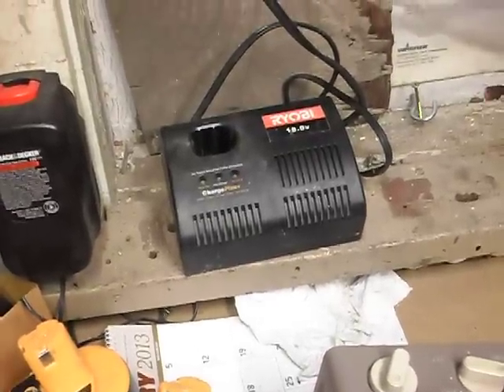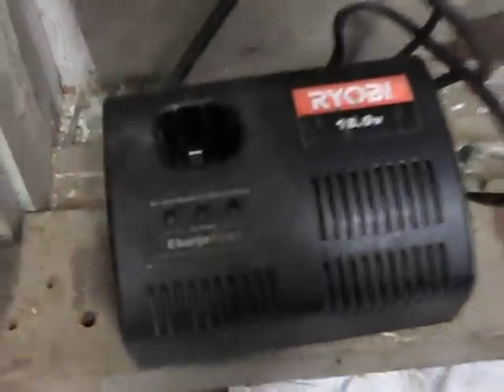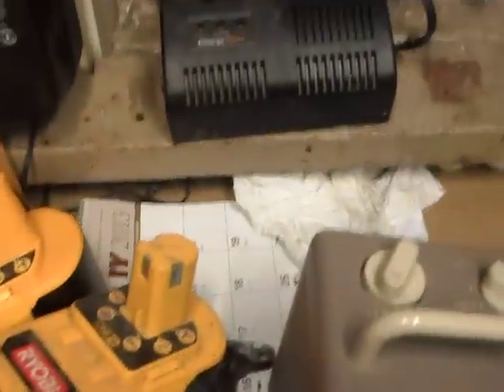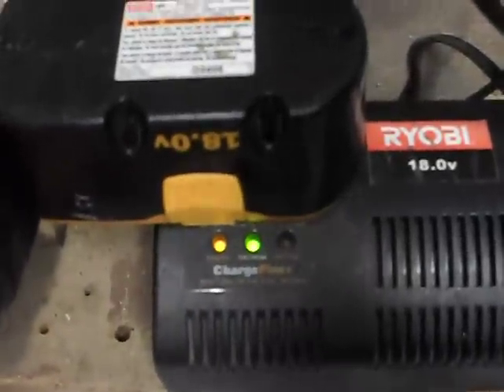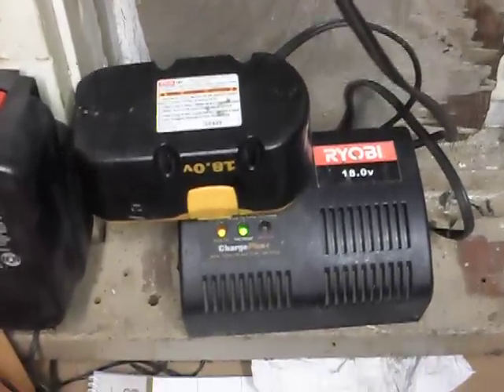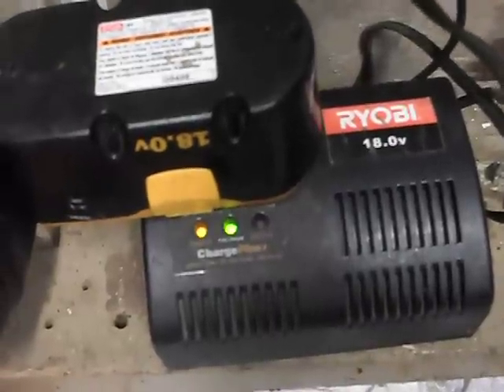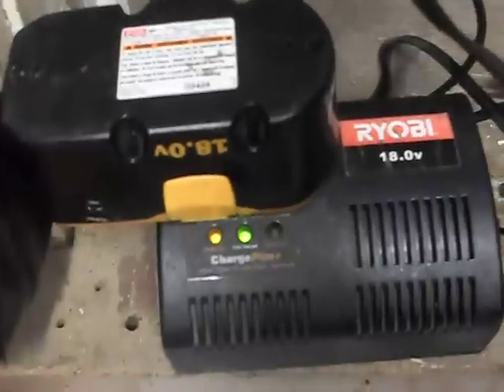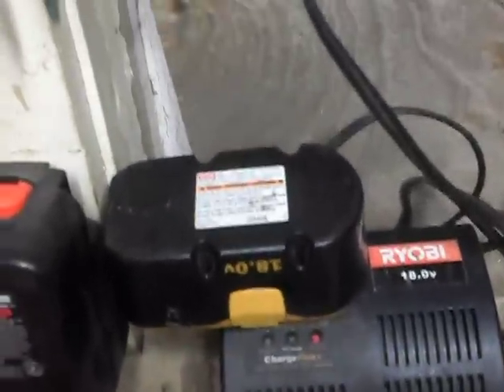How to charge A DEAD Ryobi 18 volt rechargeable battery! IT WORKS!!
If this helped you how about throwing me a buck on paypal? How to fix Ryobi 18volt batteries that wont charge . we all know they are a POS! THIS WILL REALLY HELP YOU.